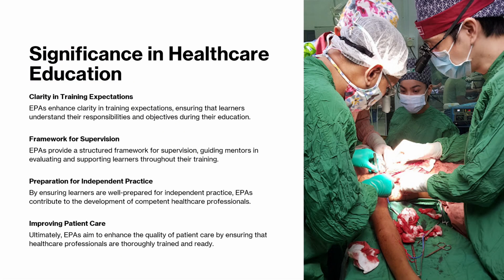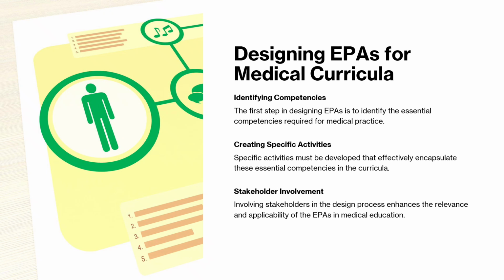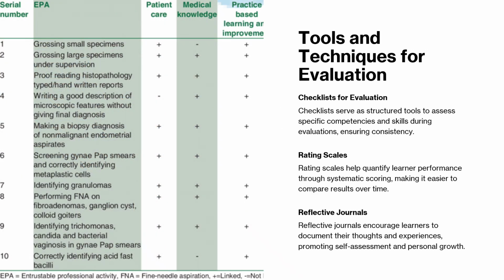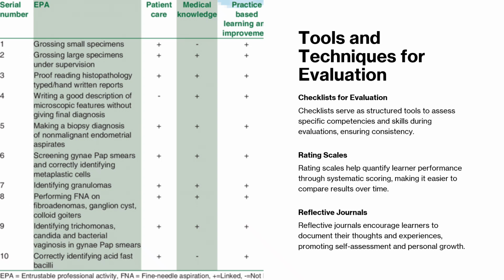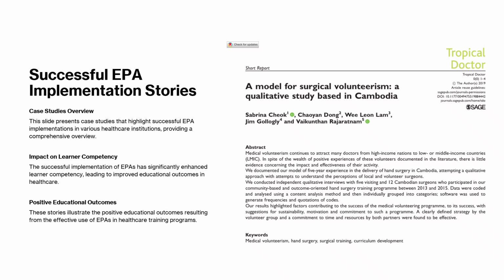Entrustable Professional Activities (EPAs) as a framework for assessing professional competence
Entrustable Professional Activities (EPAs): A Game-Changer in Competency-Based Assessment

In this video, we explore how Entrustable Professional Activities (EPAs) are revolutionizing the way we assess professional competence. EPAs simulate real-world scenarios through tasks like case studies, simulations, and projects—empowering learners to apply knowledge in meaningful, practical contexts.

Discover how this approach:
✅ Enhances critical thinking and decision-making
✅ Goes beyond rote memorization
✅ Bridges the gap between theory and real-life application
✅ Equips individuals for professional challenges with confidence
✅ Delivers valuable, actionable feedback for continuous growth

Whether you're an educator, trainer, or learner, this framework is reshaping how we build and evaluate 21st-century skills.